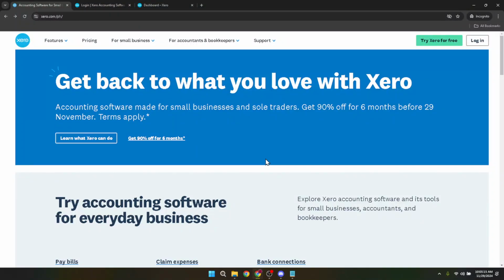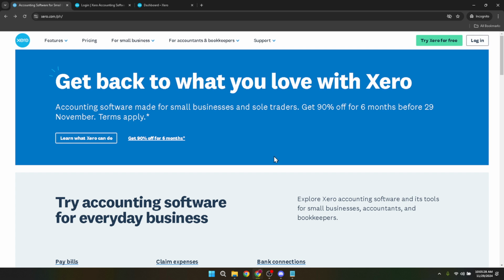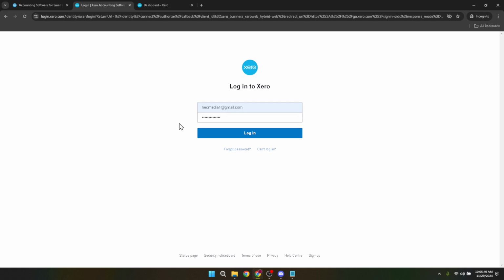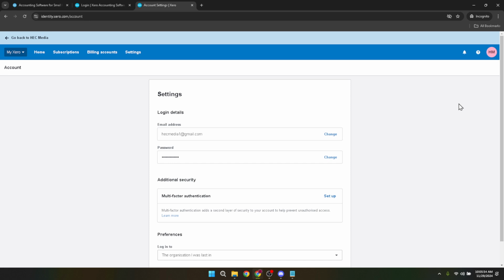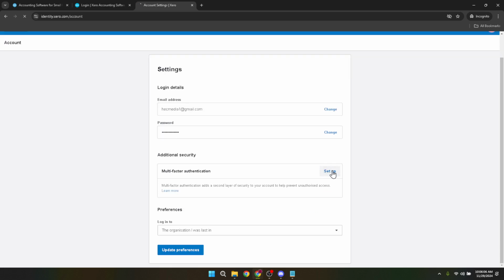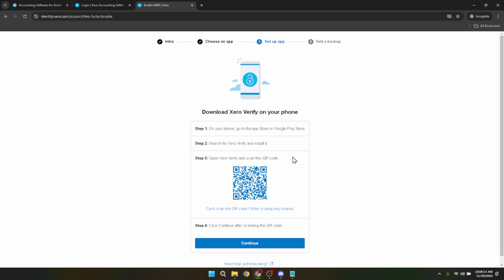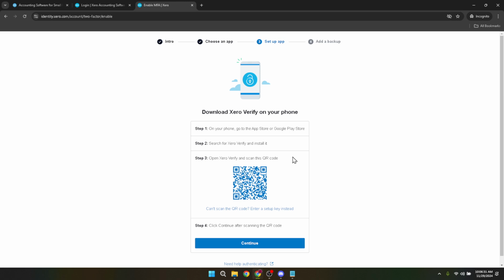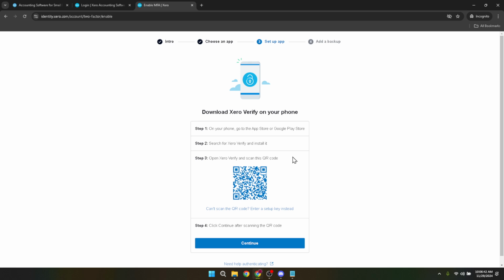How to Use Xero Verify (Full 2024 Guide)